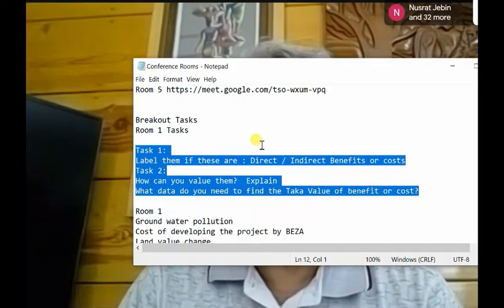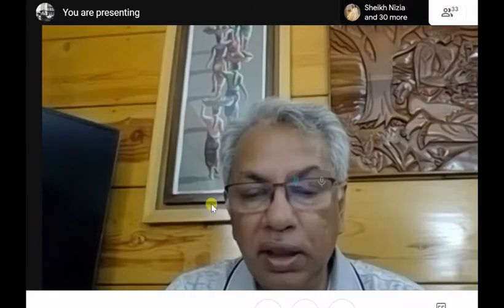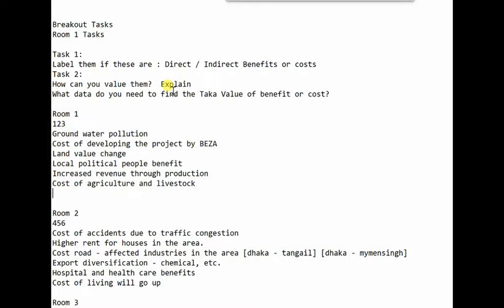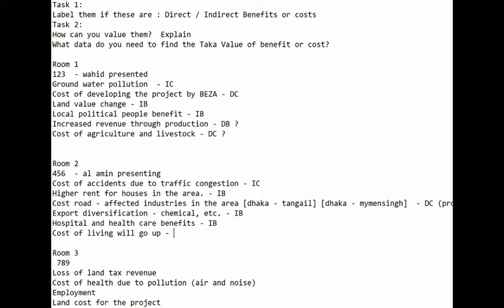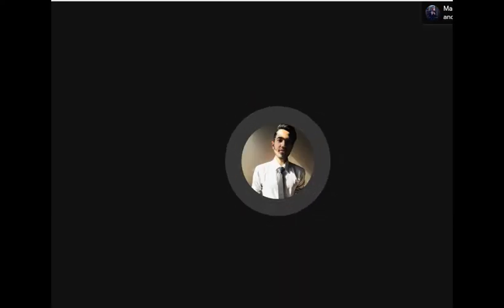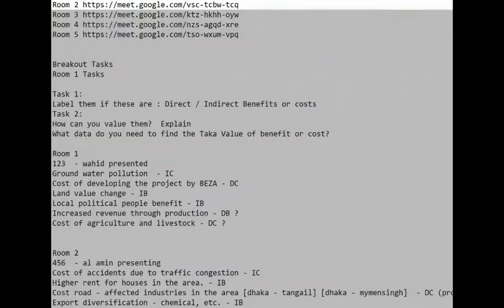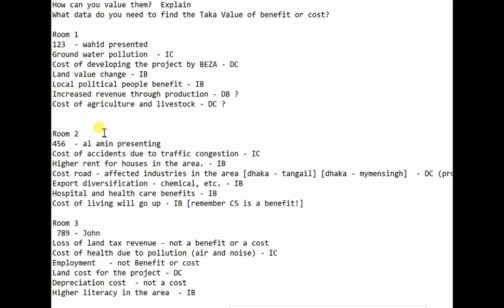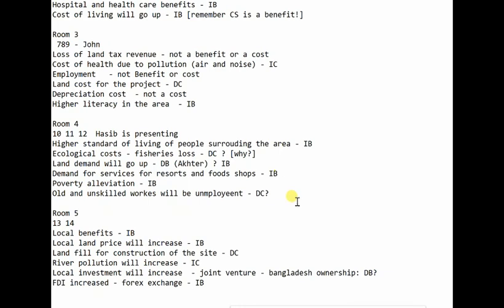Workshop on Cost Benefit Analysis - Difference between Economic and Financial Analysis with examples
This is edited recording on a virtual workshop to introduce students on differences between financial and economic analysis of projects. Students had a real field trip using on a hypothetical project in an area and then asked to share their experiences. Due to lockdown (because of COVID19) students assembled them in a virtual platform using GoogleMeet.
Views expressed in the workshop are private and is based on the fictitious project and should not be interpreted in any other way.  It is only to serve academic interests.